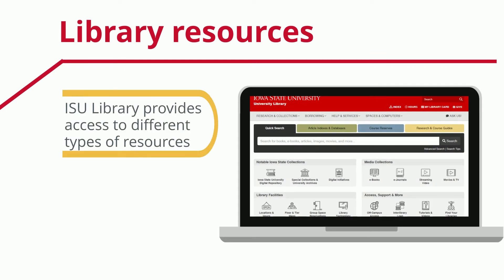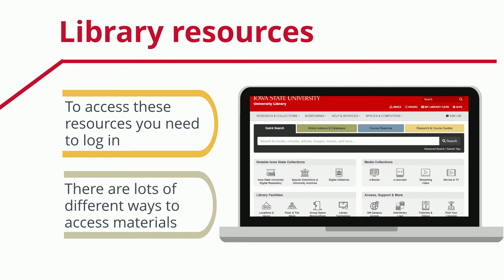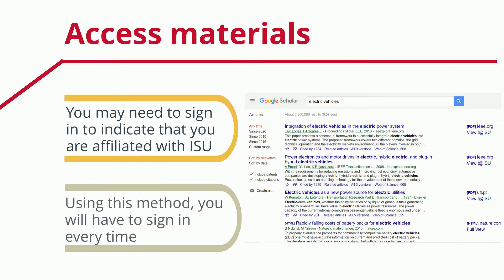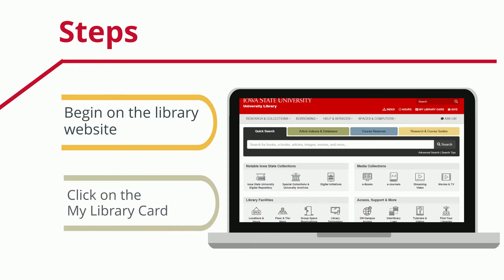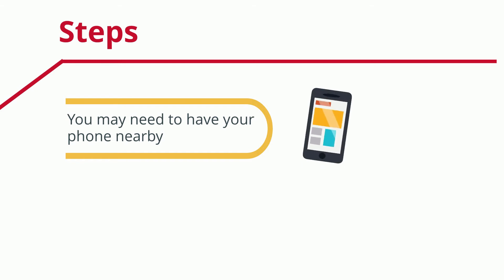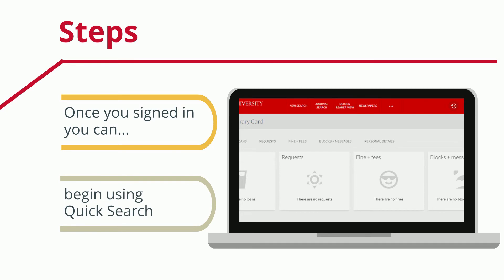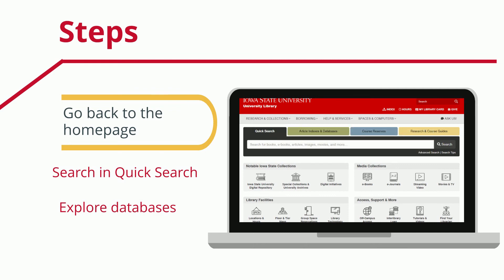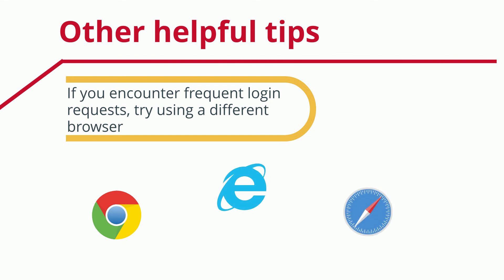Research: Access Library Resources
This video offers step by step instructions for how to access library resources from lib.iastate.edu, including those that require authentication as an authorized Iowa State University user.